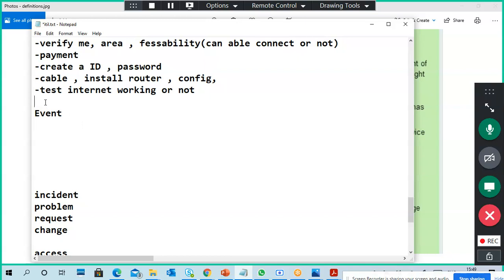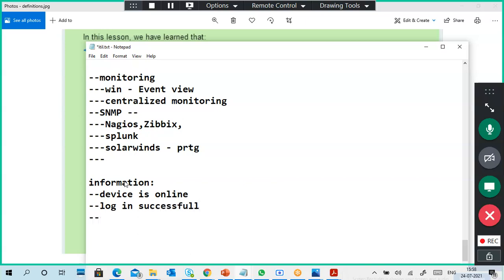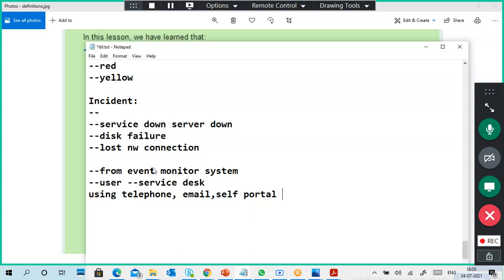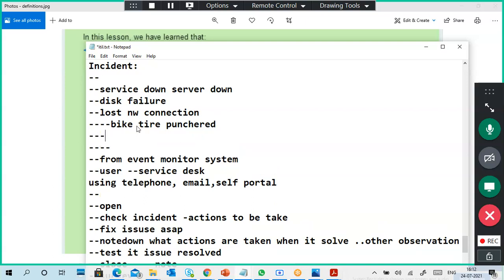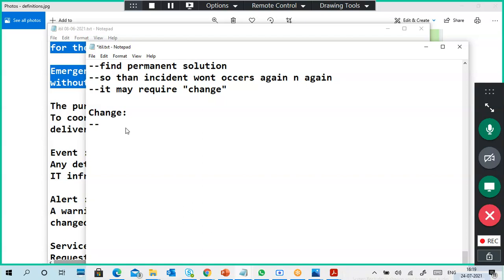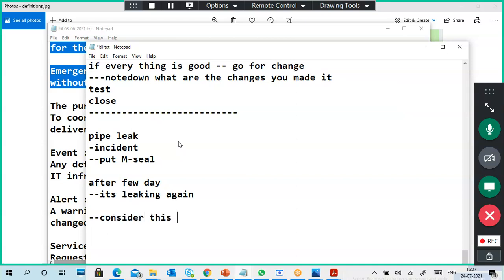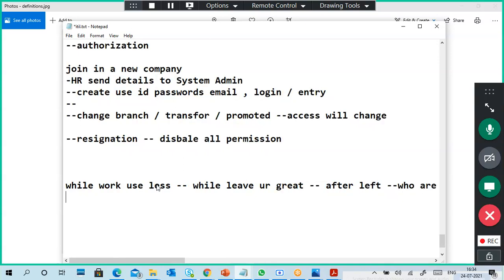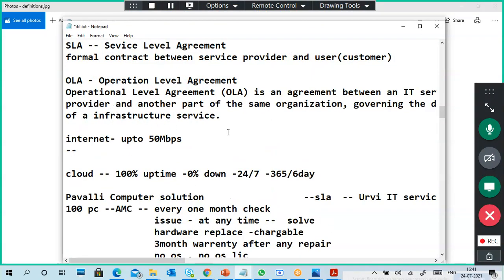ITIL part3 Operation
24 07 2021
Event :
Any detectable occurrence that has significance for the
IT infrastraructure management.

Alert :
A warning that Threshold has been reached something has
changed, or a failure has occurred

Service Request :
Request from a user for information, advice, a standard
change for access to an IT service

Problem:
The Unknown root-cause of one or more Incidents

Request for Change/Change:
All modifications to the IT infrastructure or its related
documentation managed by change Managemnet process

Change Management
ITIL Change Management aims to control the lifecycle of all Changes.
The primary objective of Change Management is to enable beneficial
Changes to be made, with minimum disruption to IT services

Type of CHANGE

Normal changes :  Evaluating request , Procedure..then categorized
by minor, major or significant and referred to various of management
for the final authorization

Emergency changes : procedure should be devised to deal with them quickly,
without sacrificing normal management controls

Service Desk:
-Single contact point
--customer - external-public, other organization
      internal- some organization

event:

--monitoring
---win - Event view
---centralized monitoring
--SNMP --
---Nagios,Zibbix,
---splunk
---solarwinds - prtg

information:
--device is online
--remote log in successfull
--transaction successfull

Warning:
--a disk failed in raid 5
--disk is full , quota full
--network more collesions

Error:
--server down, service down
--disk fail
--lost network connection

Alert
--notification
--red
--yellow

Incident:
--service down server down
--disk failure
--lost nw connection
bike tire punchered
pipe leaking
--from event monitor system
--user --service desk
using telephone, email,self portal
--open
--check incident -actions to be take
--fix issuse asap
--notedown what actions are taken when it solve ..other observation
--test it issue resolved
--close  -- note
--survey--

Problem:--repeatation of that incident n unknow root couse

--finding root couse
--find permanent solution
--so than incident wont occers again n again
--it may require "change"

Change:
--change code
--change of service
--change of infra.. updates n upgrade

50Mbps --100Mbps

cable --
payment --
router --
availablity --

if every thing is good -- go for change
---notedown what are the changes you made it
test
close

pipe leak
-incident
--put M-seal

after few day
--its leaking again

--consider this incident as problem
--find permanent solution n root couse
--change pipe may solve problem
--change -- pipe

service request:
--access VPN
--information
--speed up internet
--change address
--bill

Access:
--permission
--authorization

join in a new company
-HR send details to System Admin
--create use id passwords email , login / entry
--change branch / transfor / promoted --access will change

--resignation -- disbale all permission